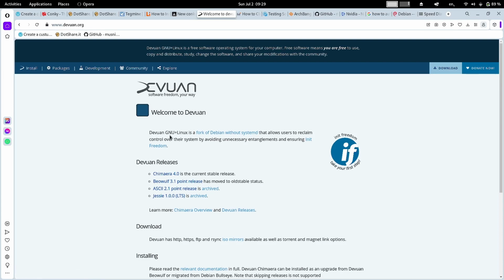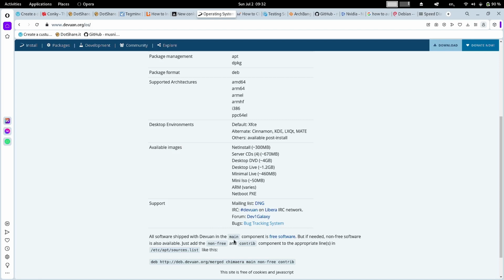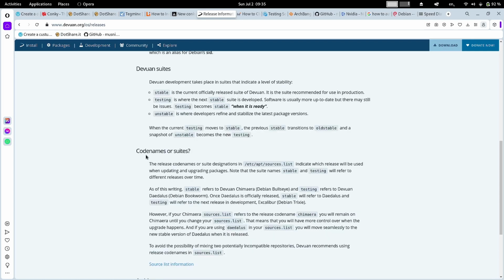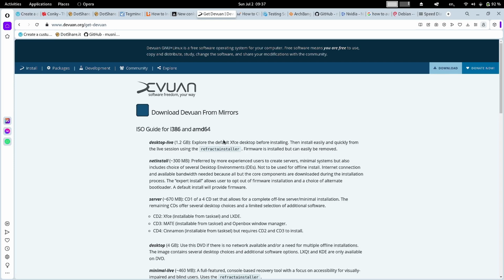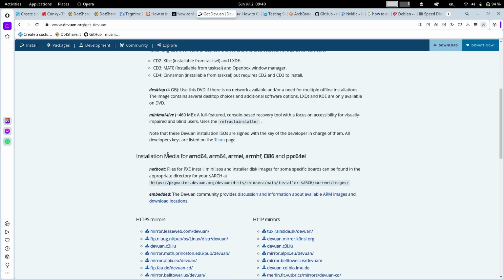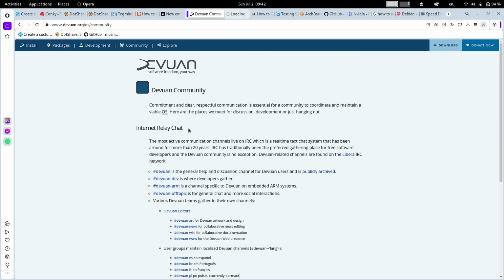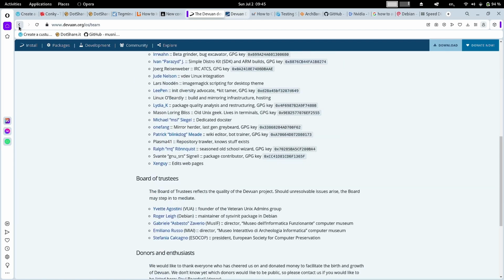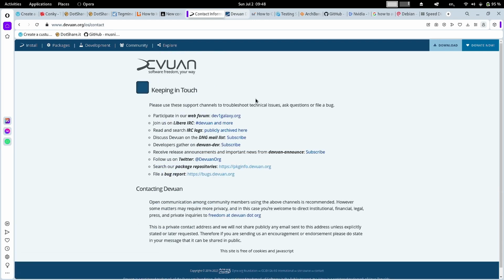Introduction to Devuan Linux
This video features a introduction to Devuan Linux.

Devuan GNU+Linux is a fork of Debian without systemd that allows users to reclaim control over their system by avoiding unnecessary entanglements and ensuring Init Freedom.

1) IT infrastructure consultancy and turn key project execution for SME's.
2) Install and maintain best suitable linux distributions for your corporate computer systems.
3) IT infrastructure maintenance and operations for SME's.
4) ERP Training.
5) IT training for freshers and trainees.

1) Personal tuitions for BCA, Computer Engineering and Technology students.
2) Install best suitable linux distributions for your personal computer systems.
3) IT consultancy for your personal and home needs.
4) Design and execution of networking and security for your home.